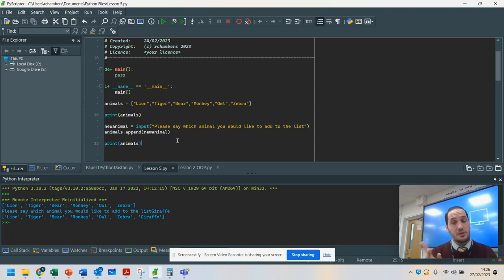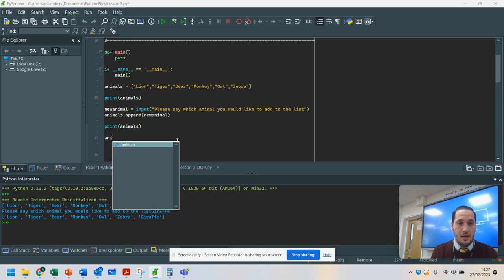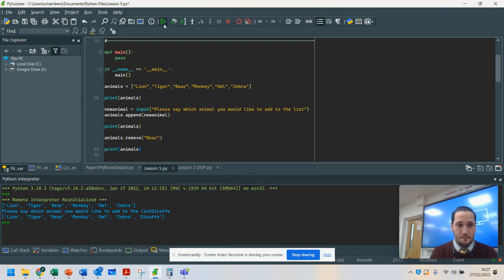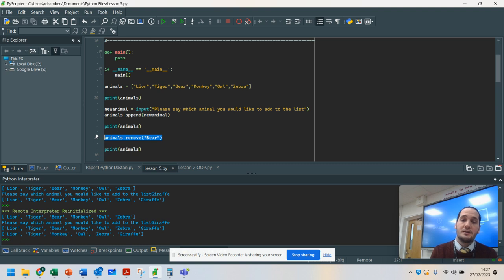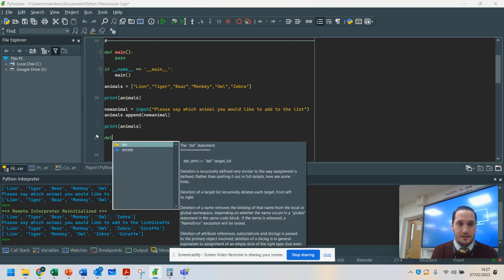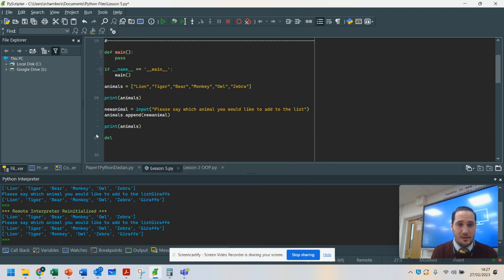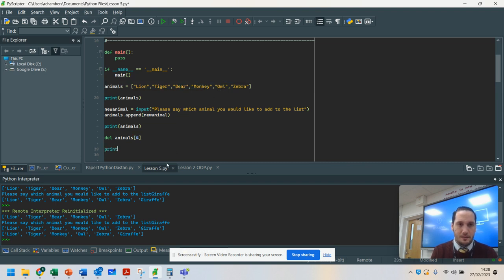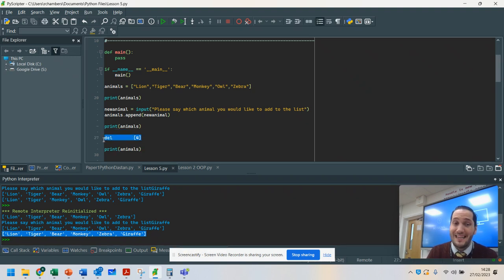AQA Computer Science - Lesson 7 - Python - 3.10 - Remove from Array (DEL / Remove)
This video shows you how you can remove items from your array / list in Python. There are two ways of doing this. One of the methods will do a linear search whereas the other will remove it by the index. Both may be useful to you as a programmer.